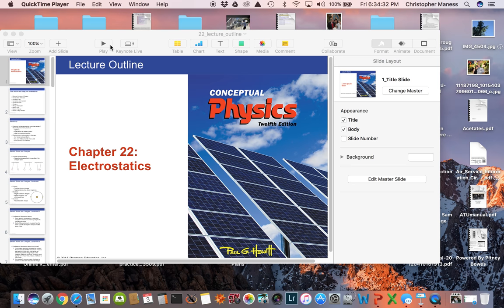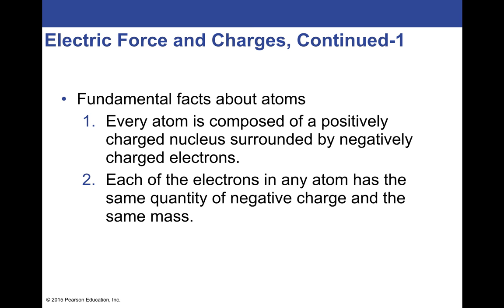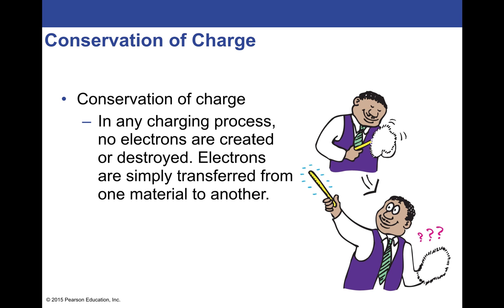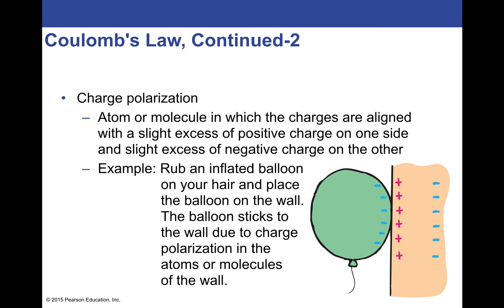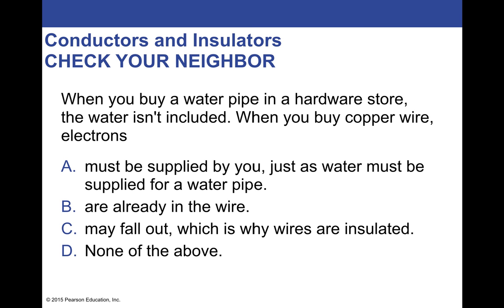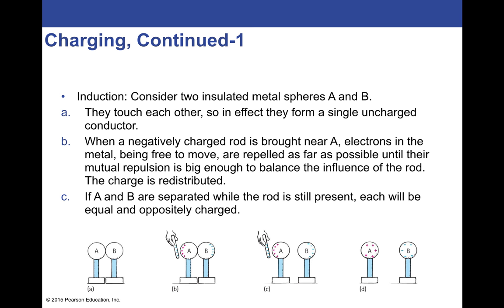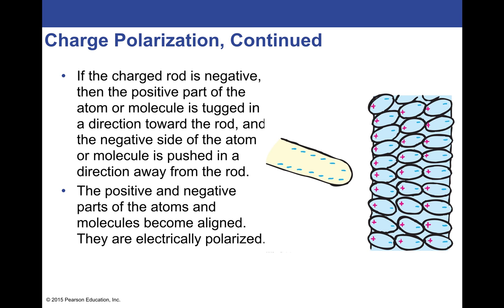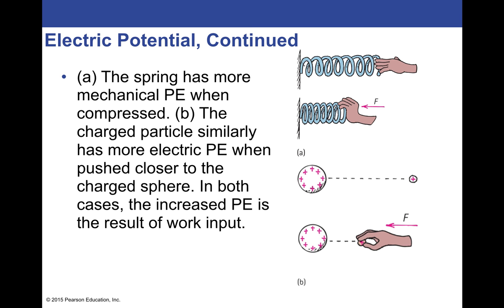Chapter 22 Lecture